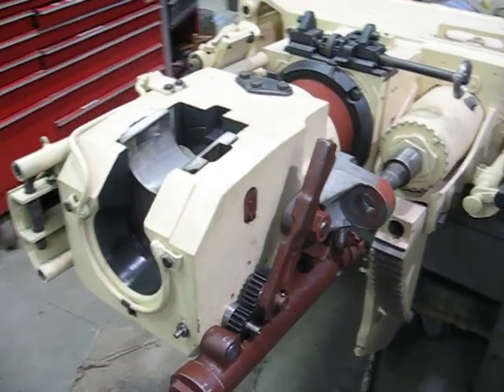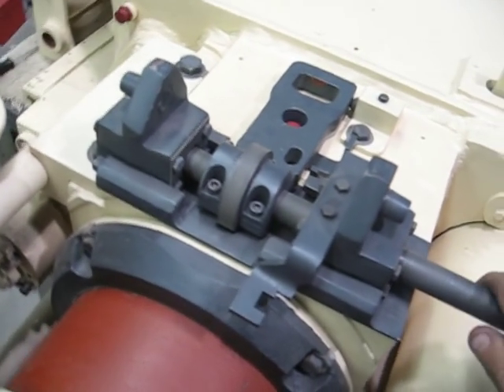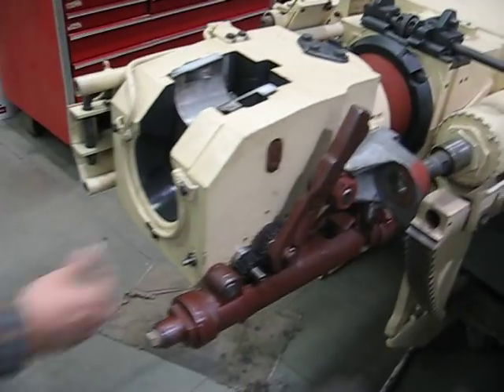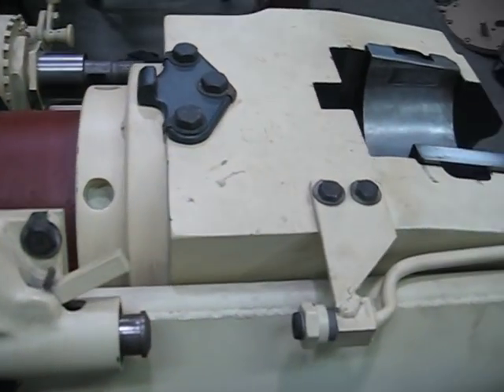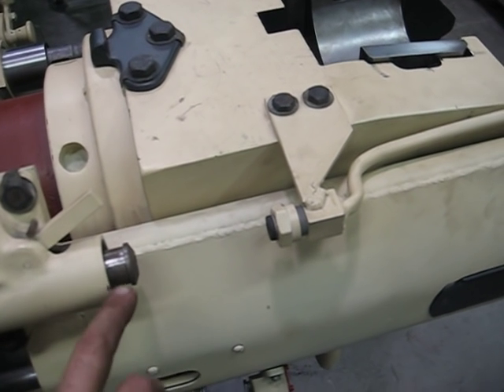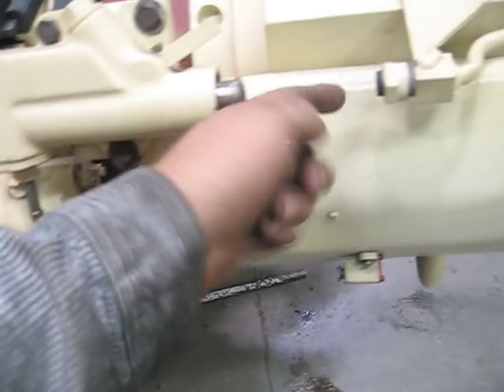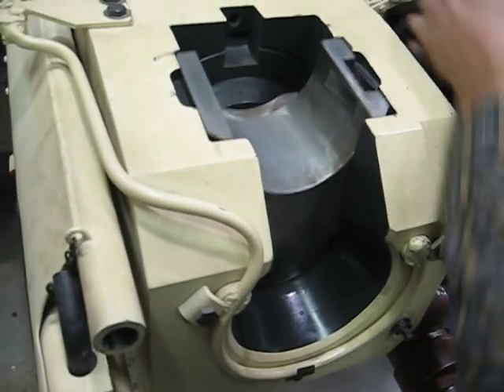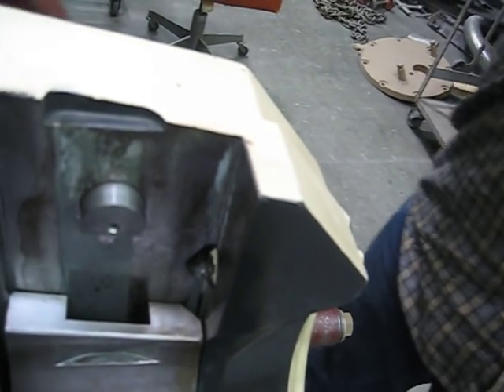Panther Tank 75mm gun tour!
A quick video showing the gun and operating breech mechanism of a Panther tank.  This non- functional gun is part of the collection of the Military Vehicle Technology Foundation.